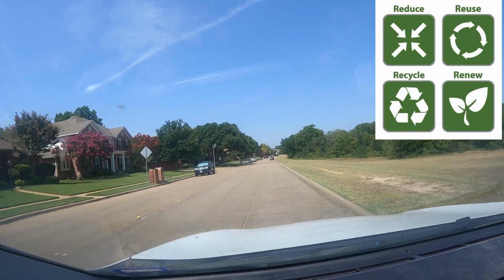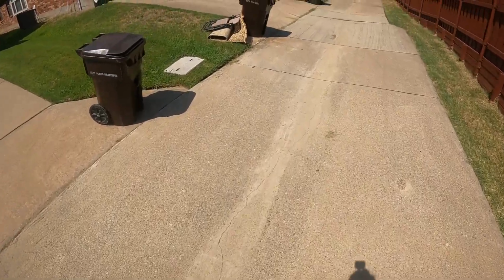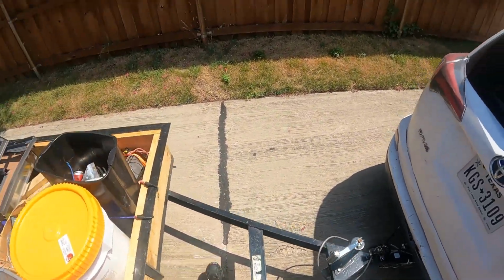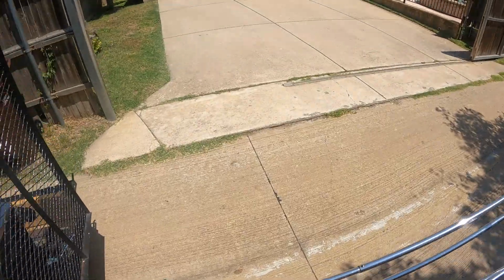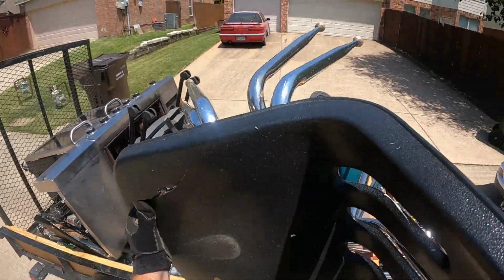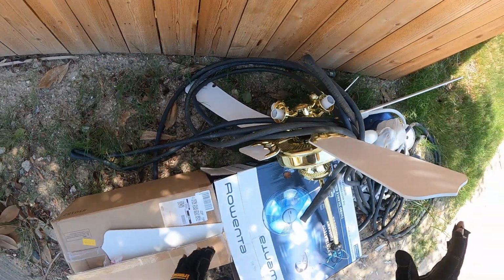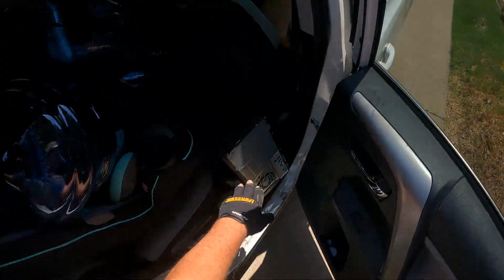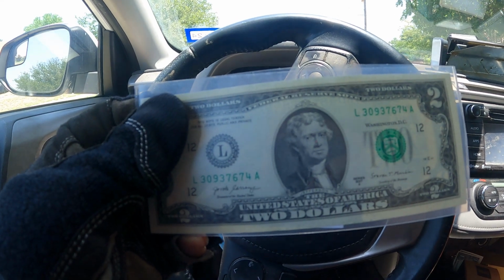Out doing scrapping with style.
In this video I have cruised the alleys and curbs to gather as much scrap metal as I can find.